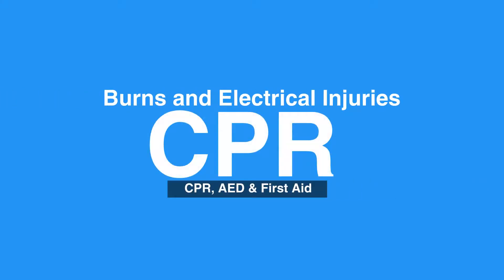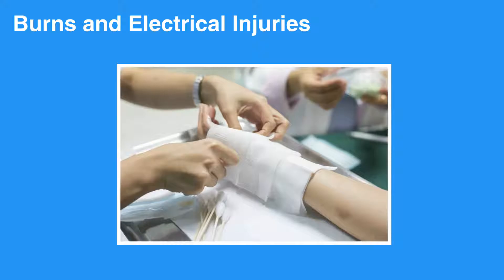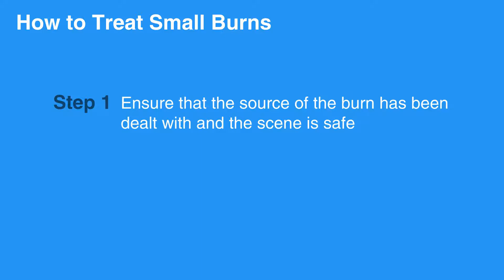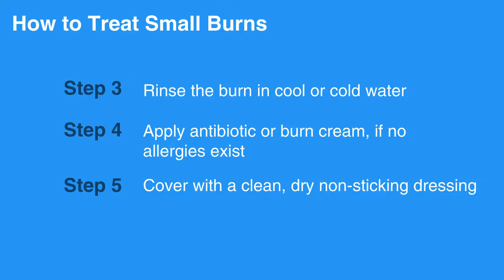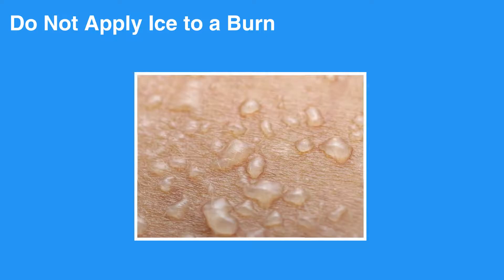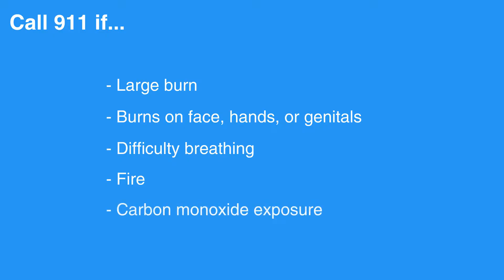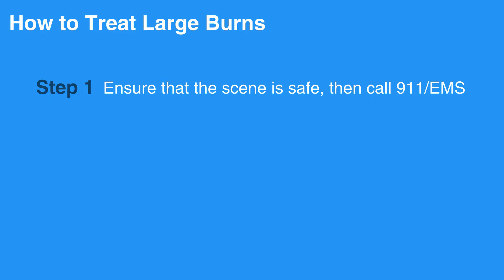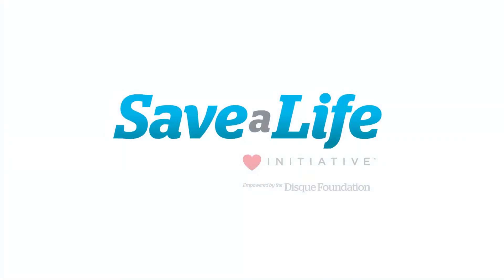3i: Burns and Electrical Injuries (2021) OLD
The final lesson in chapter three is on Burns and Electrical Injuries. Burns can be caused in a variety of ways, with examples provided in the lesson. Treatment for burns is detailed step-by-step.

"Burns can occur from direct contact with any heat source, electricity, or certain chemicals. Burns can vary from minor superficial burns to very deep burns that damage muscles, tendons, nerves, and even bones. High-voltage electrical injuries can produce devastating injuries and can be fatal. Any electrical injury requires an evaluation in the emergency department.

To treat small burns, first, ensure that the source of the burn has been dealt with, and the scene is safe.

Make sure to wear personal protective equipment and get the first aid kit.

Rinse the burn in cool or cold water.

Apply antibiotic or burn cream, if no allergies exist.

Cover with a clean, dry non-sticking dressing.

Lastly, have the individual follow up with a health care provider.

Do not apply ice to a burn—it will result in a cold injury on top of a burn and cause further tissue damage.

Call 911/EMS if there’s a large burn, if there are burns on face, hands, or genitals, or if the individual is having difficulty breathing, if there’s a fire, or if there’s a possibility of carbon monoxide exposure.

The stop, drop, and roll technique is the best way to put a fire out. Also, you can smother the individual with a wet blanket to extinguish flames. Remove the blanket after the fire is out.

To treat large burns, first ensure that the scene is safe. Then, call 911/EMS.

Put on personal protective equipment and get the first aid kit.

Remove the individual’s clothing and jewelry, if possible, while you wait for advanced care."